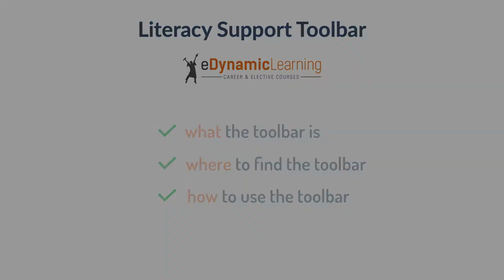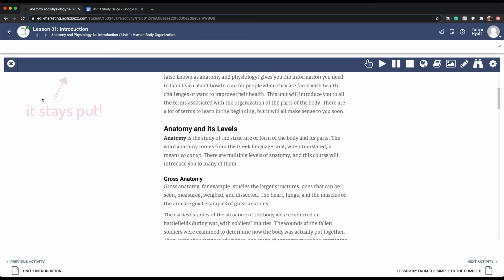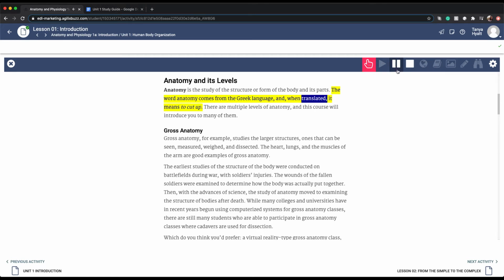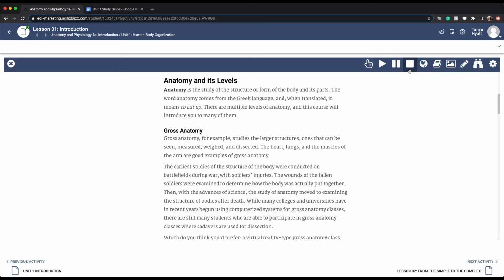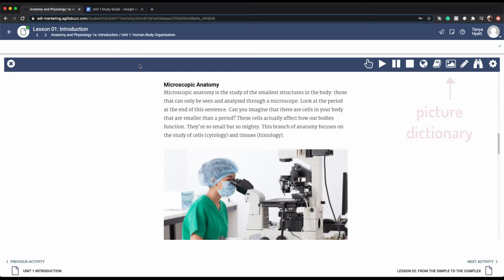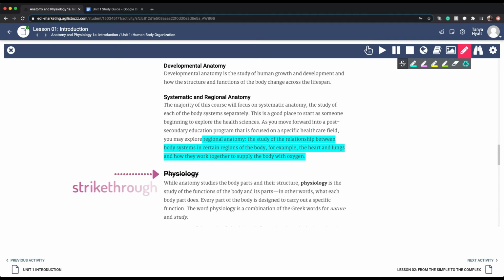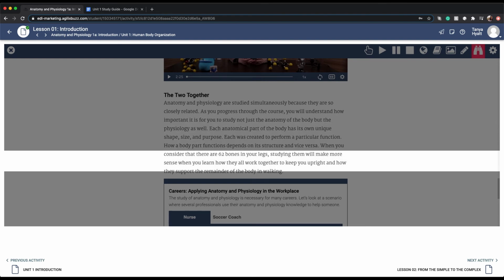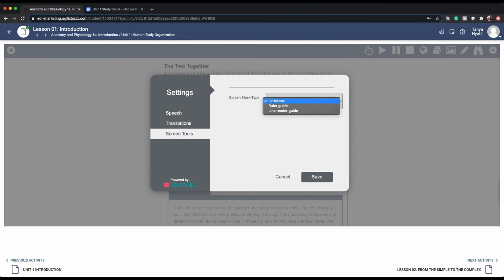eDL for Students: Literacy Support Toolbar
The interactive Literacy Support Toolbar found within your eDynamic Learning CTE, elective, and career ready courses helps you with reading and vocabulary.

Let’s take a look at where you will find the toolbar within a course and the different features you can use.

In this tutorial, you will explore:
* what the literacy support toolbar is,
* where to find the literacy support toolbar, and
* how to use the literacy support tool.